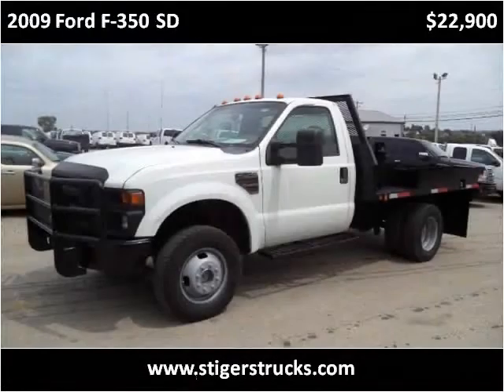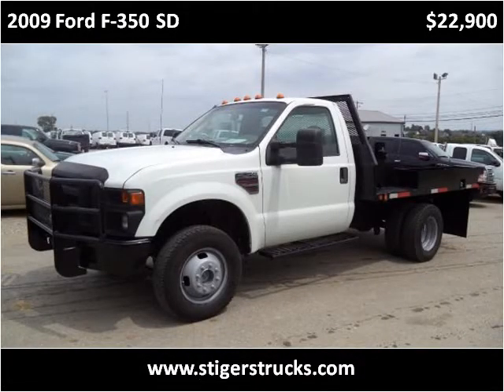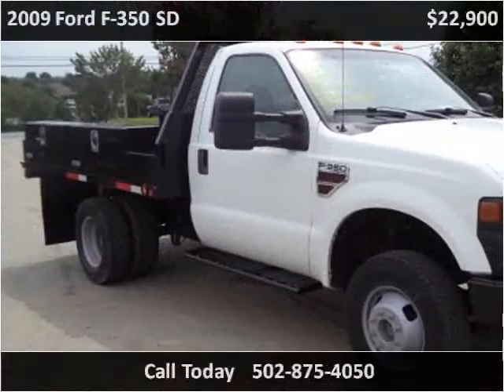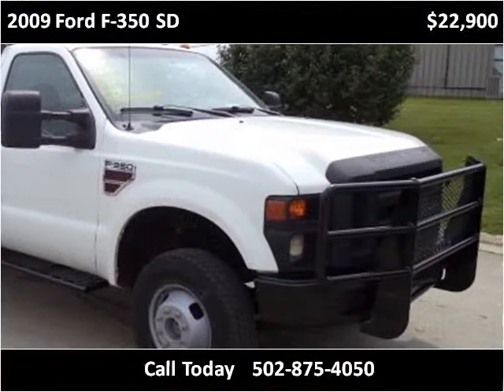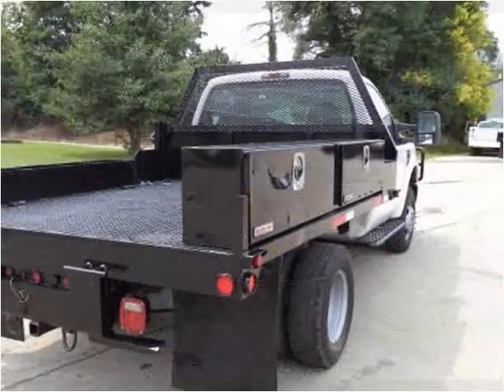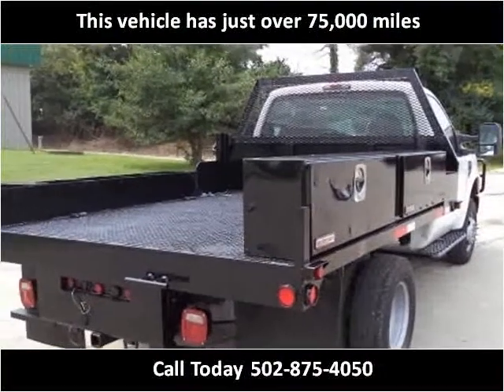2009 Ford F-350 SD Used Cars Frankfort KY